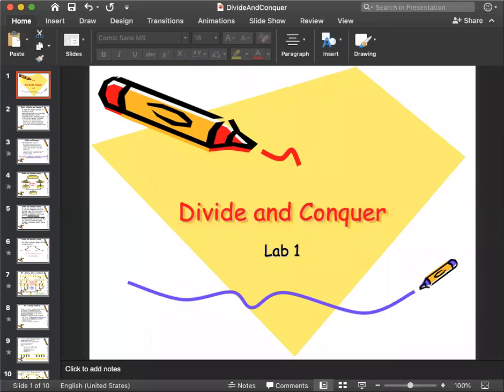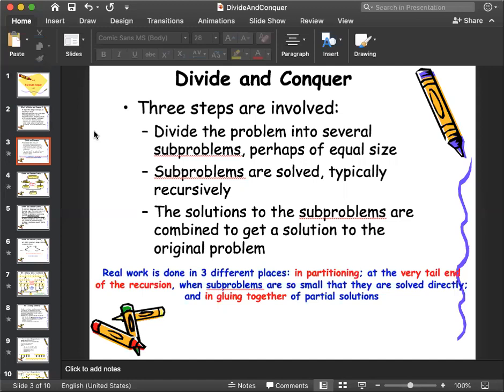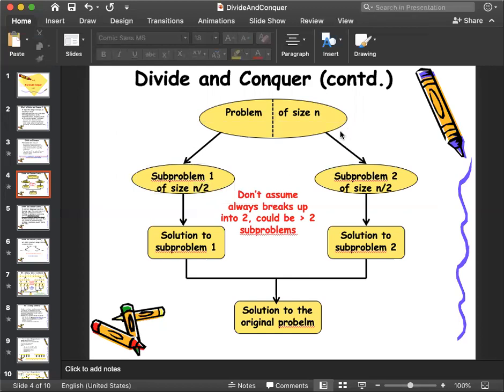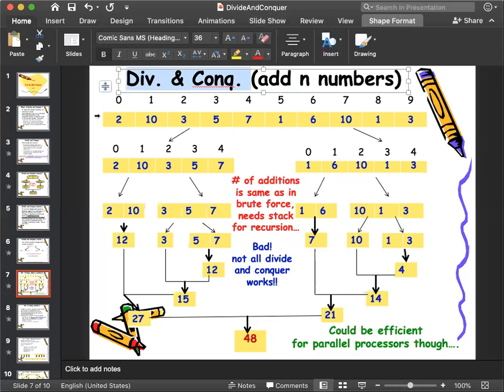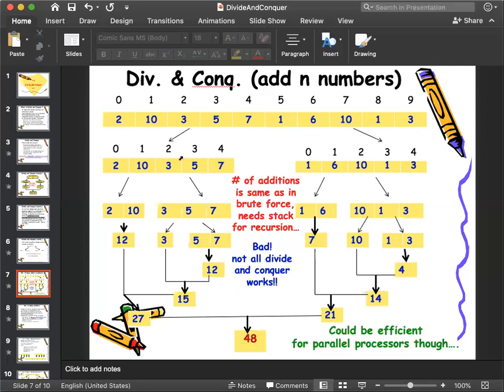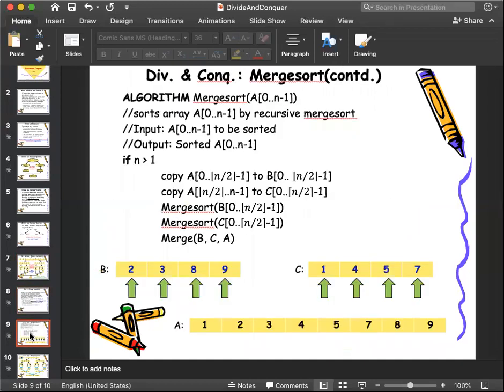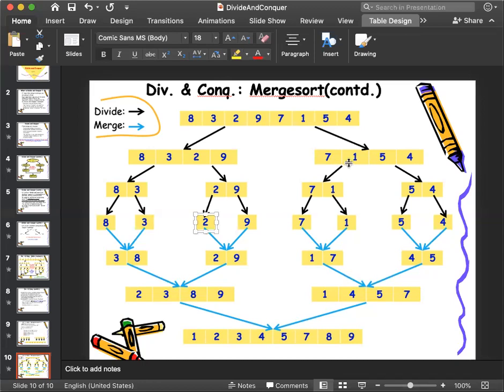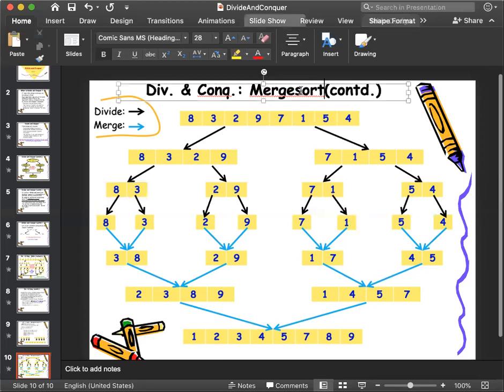CSE 232: Computer Algorithm Lab(Day): Lab 1- Divide and Conquer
17/01/2021-Lab 1:  Divide and Conquer